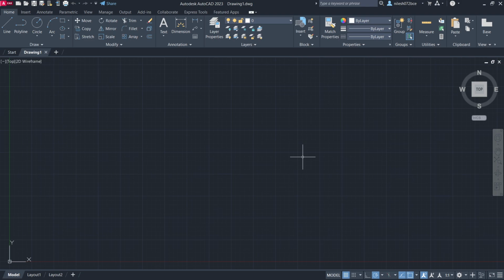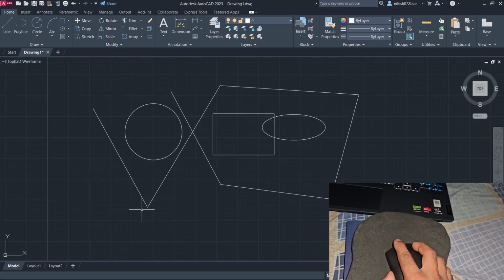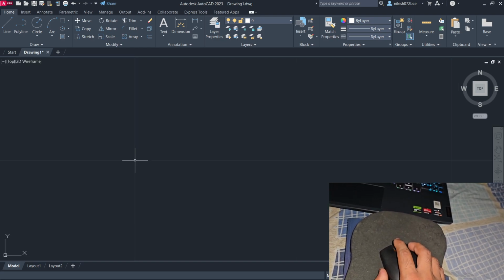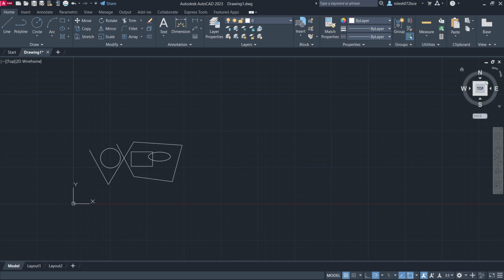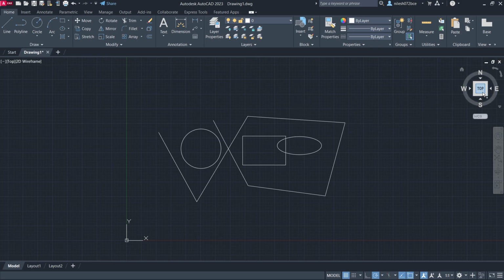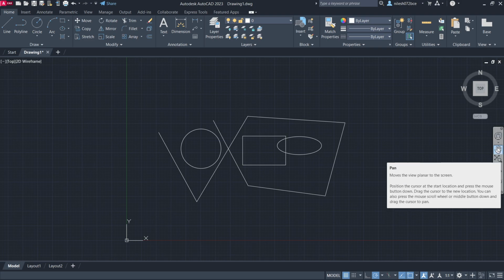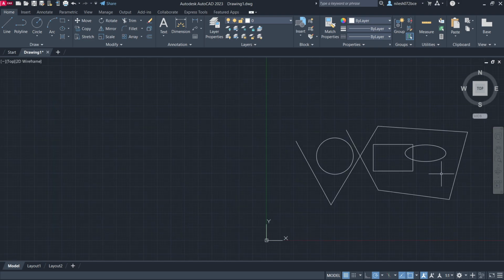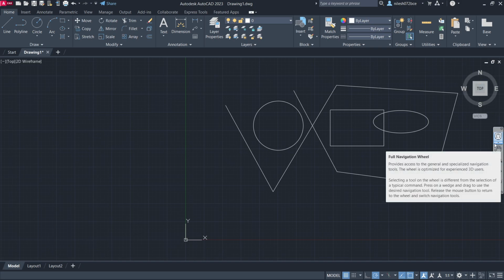02 | Navigation Tools in AutoCAD | AutoCAD Tutorial Videos | PAN and ZOOM | Nilesh Jha